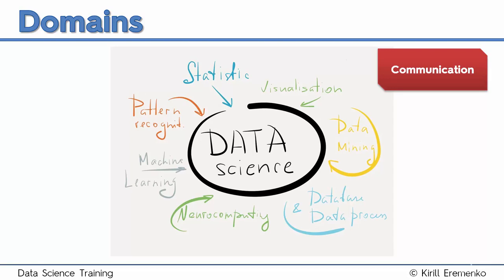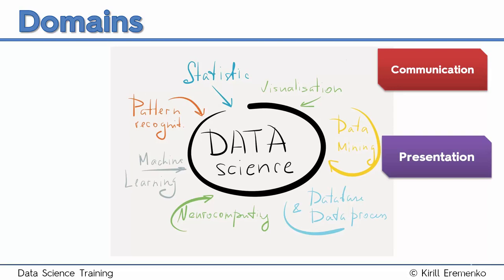Areas of Data Science - The Ultimate Data Science Course A-Z